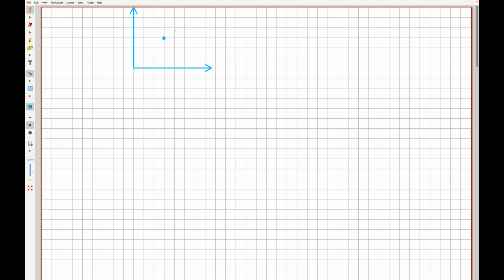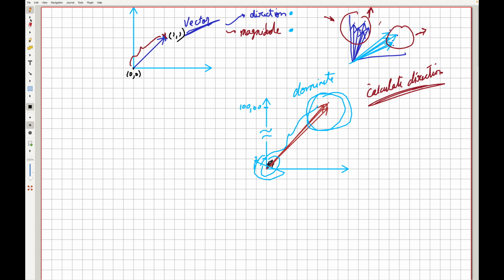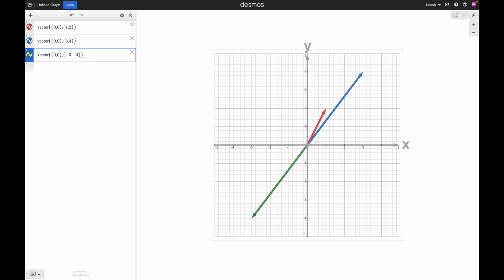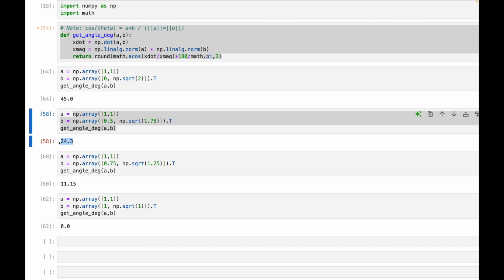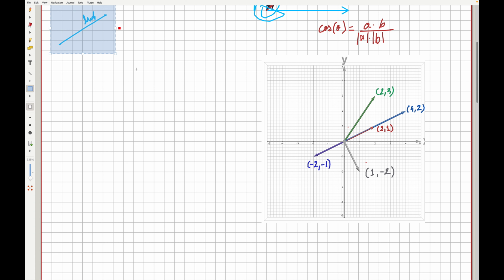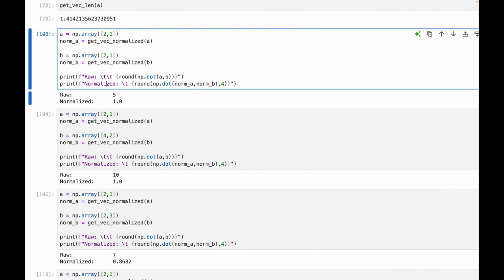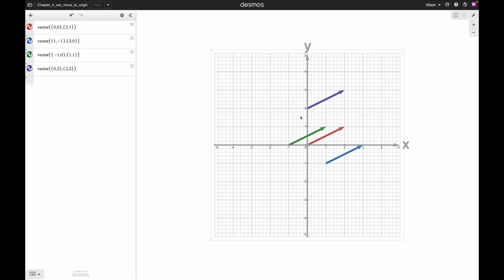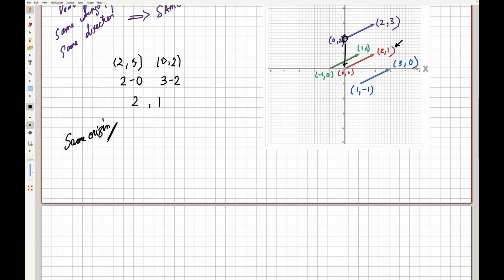NND13 | Vector Basics for Perceptron Learning | Dot Product, Direction, Normalization, and Alignment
Before we dive into perceptron training and the convergence proof, it’s essential to build some intuition about vectors. In this video, we’ll explore the basics of vector thinking that make perceptron learning much easier to understand:

- What vectors are (direction + length)
- How to think about the dot product as alignment
- Using cosine to measure direction
- Why we normalize vectors to compare directions
- Why we always move vectors to the origin before dot products
- Checking if vectors are aligned, opposite, or orthogonal

By the end, you’ll have the tools to connect the math of vectors with the weight updates in perceptron learning. This is the foundation for understanding how the weight matrix W evolves during training.